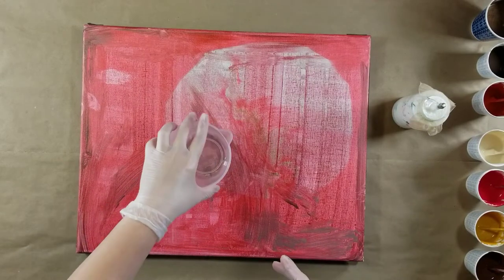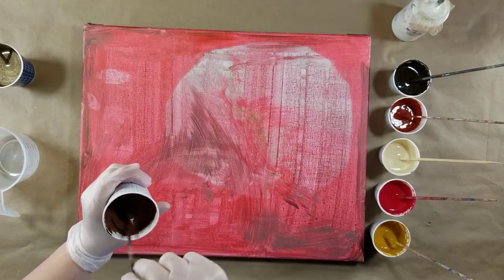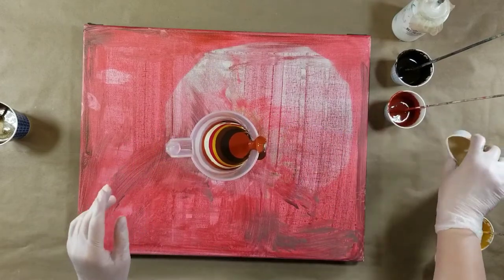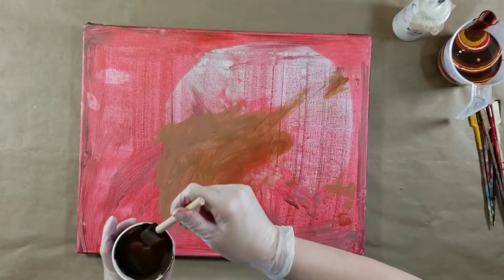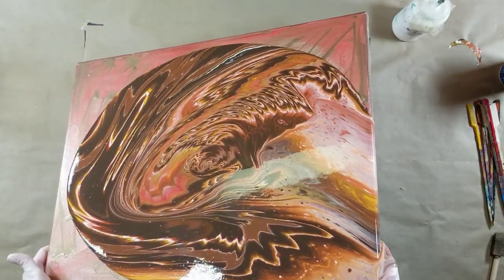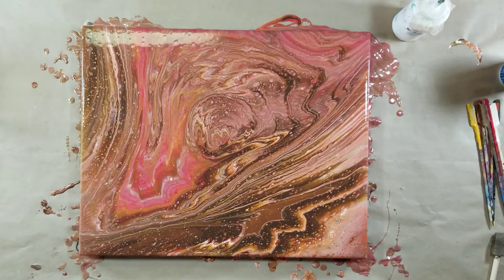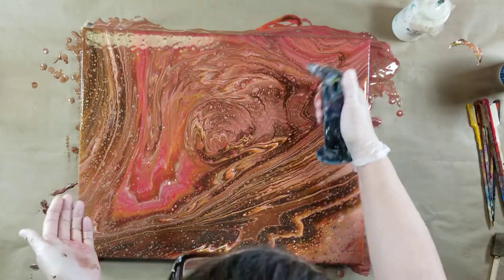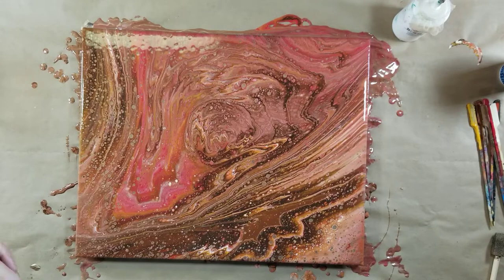Acrylic Paint Pouring | Pearl Cells | Talk through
Ratios:
Craft Paint/ Metallics: 1 oz paint, 1 oz floatrol, 3 "squirts" of water.
Tube paint: 0.5 oz paint, 1 oz floatrol, 3 "squirts" of water.